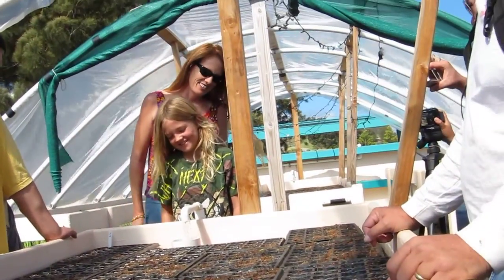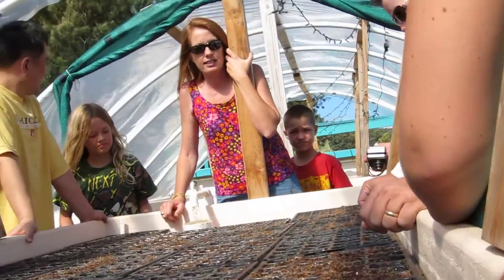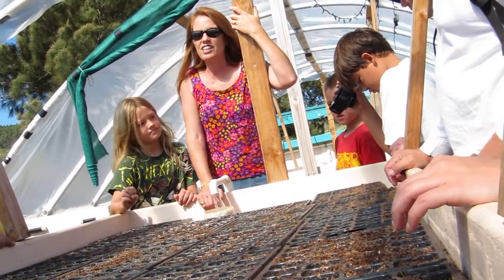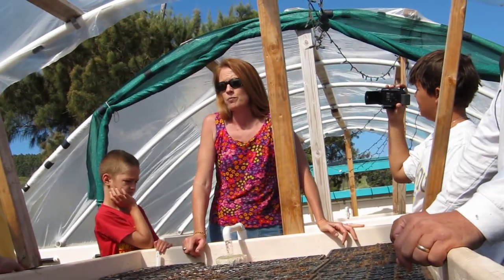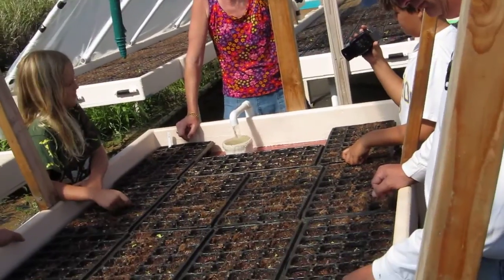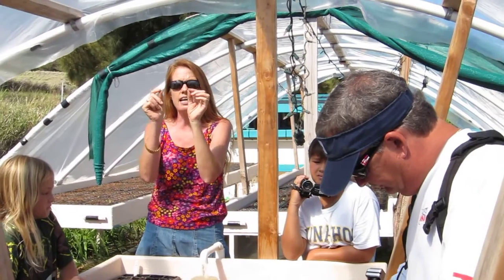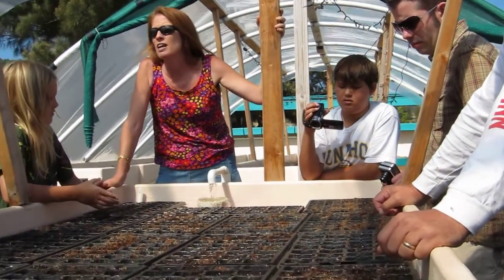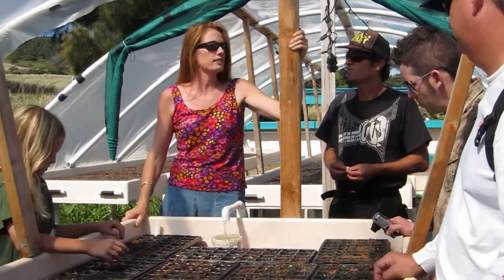2012 Feed your family by Aquaponics 7